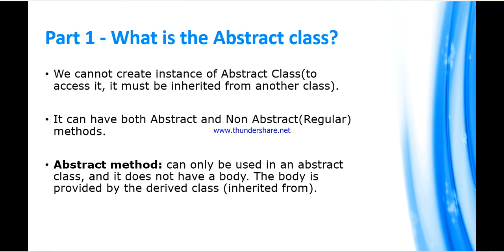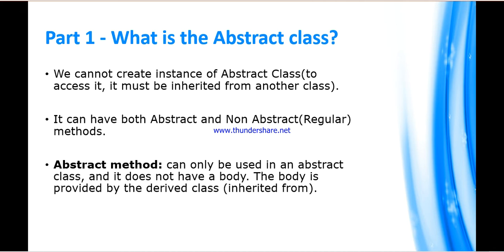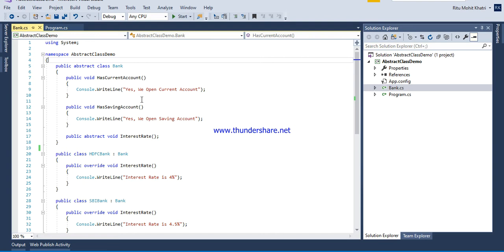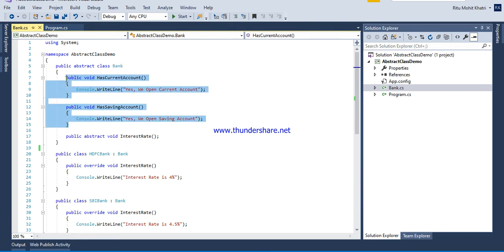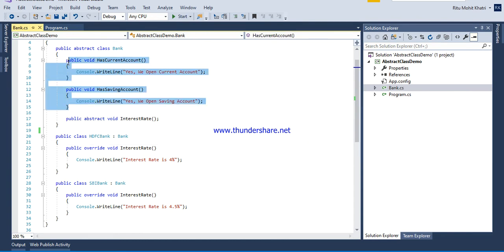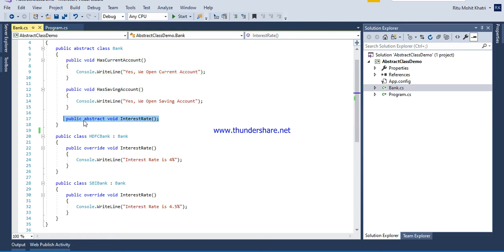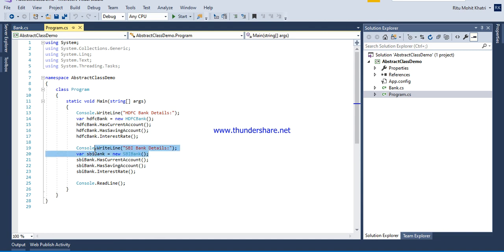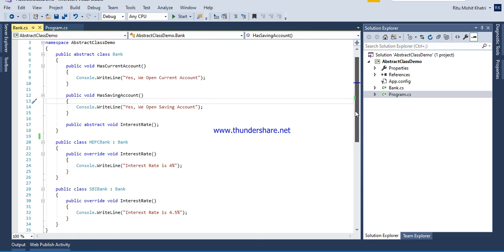Part 1 - What is Abstract Class and When to use Abstract Class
Part 1 - What is the Abstract class?

We cannot create instance of Abstract Class(to access it, it must be inherited from another class).

It can have both Abstract and Non Abstract(Regular) methods.

Abstract method: can only be used in an abstract class, and it does not have a body. The body is provided by the derived class (inherited from).

Please keep watching my video series of C# interview questions. We will cover all C# Interview Questions in this Videos Series to help developers (Beginners to Expert).

Please ask in comments if you have any query. We will get back to you as soon as possible. Thank you.

Related Search:

what is abstract class in c#
what is abstract class in c# in hindi
what is the use of abstract class in c#
what is the difference between interface and abstract class in c#
abstract class in c# with real time example
abstract class and interface in c# with real time example
when to use abstract class and interface in c# with real time example
when to use abstract class and interface in c#
when to use abstract class and interface
when to use abstract class and interface stack overflow
when we use abstract class and interface in c#
abstract class c#
abstract class and method in c#
abstract class and interface in c#
abstract class in c# with real time example in hindi
difference between abstract class and interface in c# in hindi
when use abstract class and interface in c#
when use interface and abstract class in which scenario in c#
when to use interface and when to use abstract class
when to use interface over abstract class in c#
when to use interface or abstract class
when to use interface vs abstract class c#
when to use interface vs class
when to use interface and when abstract class
c# when to use interface vs abstract class
c# when to use interface and abstract class
c# when to use interface
c# when to use abstract class
c# abstract vs virtual vs interface
c# abstract vs interface
c# abstract method
c# abstraction
c# abstract class example
unity c# abstract class
c# interface
c# interview questions and answers
c# interfaces explained
c# interview questions and answers for experienced
c# interview questions and answers for 5 years experienced
c# interview questions and answers for freshers
c# interview questions and answers for 3 years experienced
c# interview questions and answers for experienced with examples
c# interview questions and answers for experienced in hindi
c# interview questions and answers for 4 years experience
c# interview questions and answers for 1 years experience
c# interview questions and answers for 5 years experience
c# interview questions and answers for 6 years experience
c# interview questions and answers for 2 years experience
c# interview questions and answers for beginners
c# interview questions for 10 years experience

c# interview questions and answers for 7 years experience
asp.net c# interview questions and answers for experienced
mvc interview questions and answers for experienced c#

abstract class vs concrete class
abstract class and concrete class
difference between abstract class and concrete class in c#